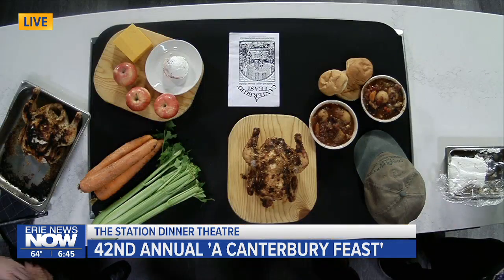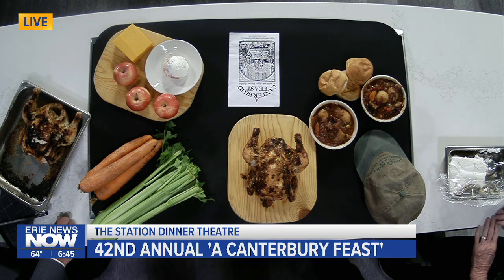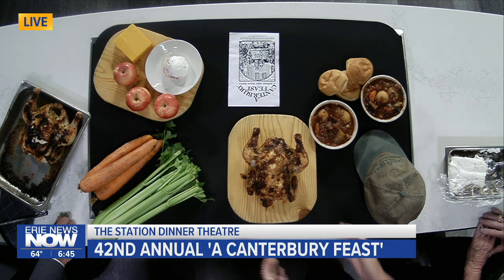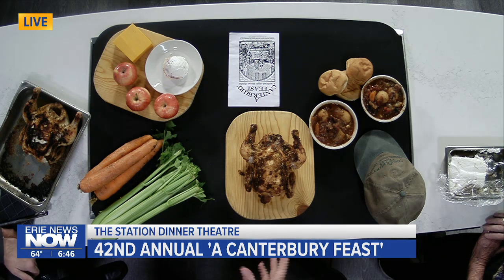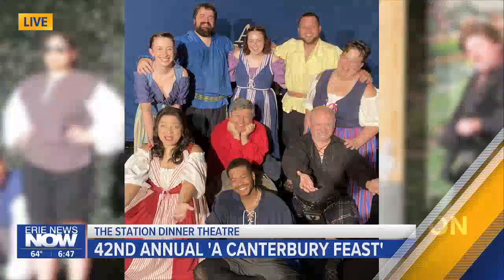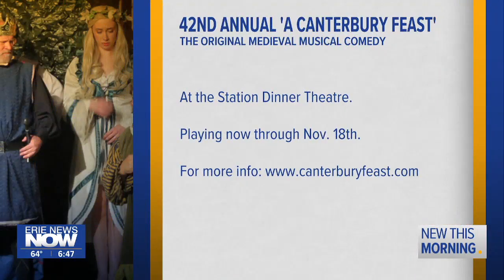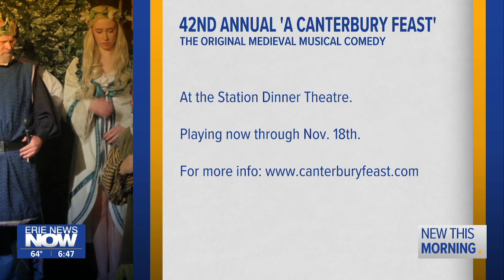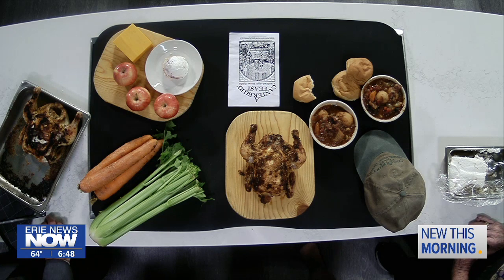Foodie Friday: 42nd Annual Canterbury Feast at the Station Dinner Theatre